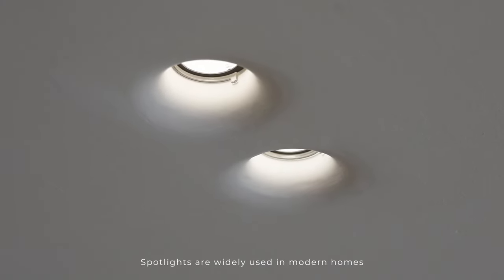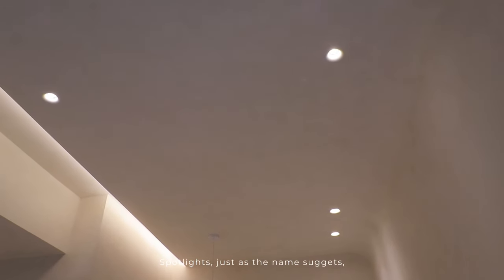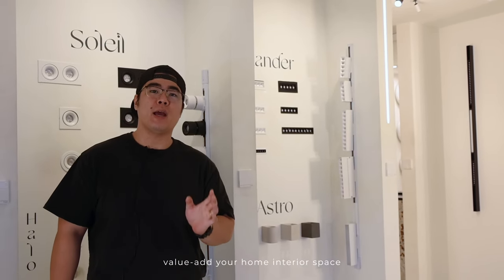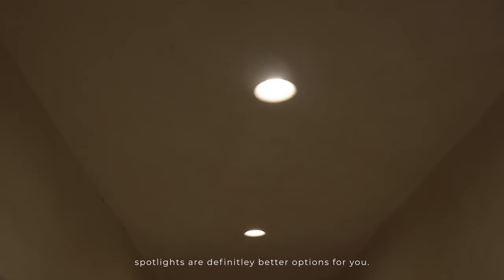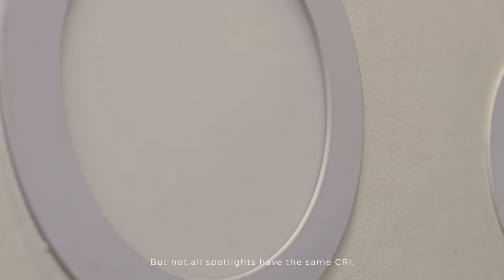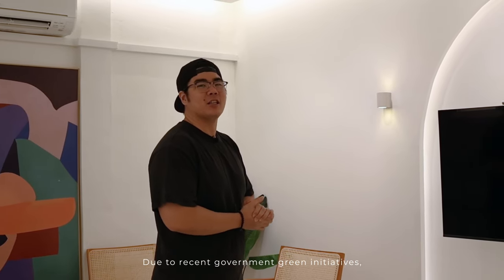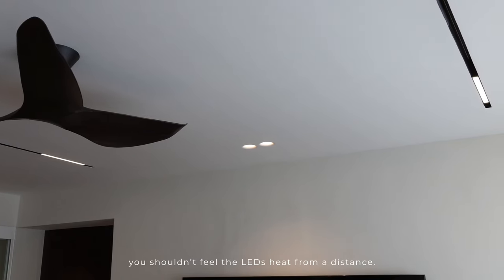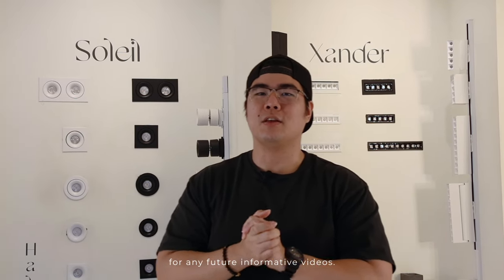All you need to know about Spotlights in 5 minutes | Technically Shiok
The use of spotlights have been increasing significantly in recent years. But how much do you know about them?

In today's video, our Sales Manager, Augustus, gives us an insight on what Spotlights are and if they are the lights that you're looking for.

Chapters
Intro: 00:00
What are spotlights?: 00:35
Do they omit a focused look?: 01:05
Difference between spot lights and down lights: 01:37
Types of spotlights to look out for: 02:43
Do spotlights give off heat?: 03:11
Types of spotlights suitable for me: 03:53